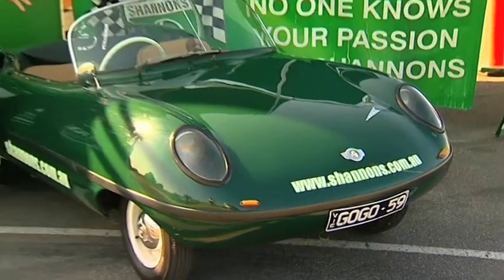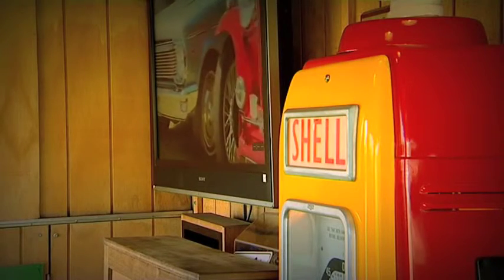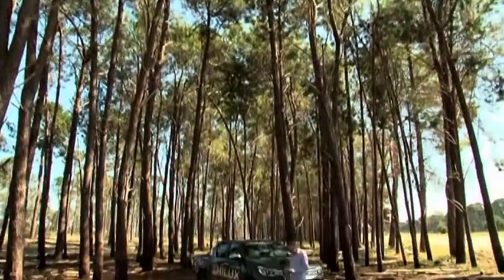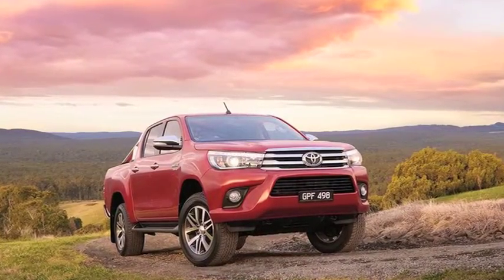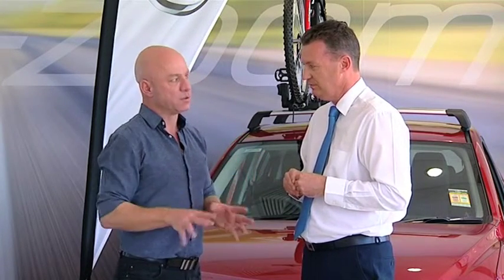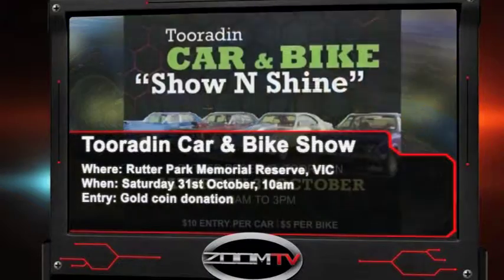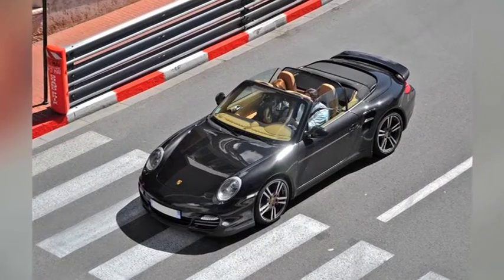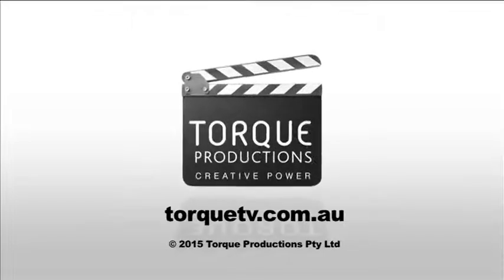ZoomTV on 7mate S05E35 Full Episode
The show this week is massive! Mostly because we get to see the gigantic Shannons Super Rig as our Zoomaholic, but also because we get our first drive in the brand new and completely redesigned Toyota Hilux. We also let you know about some great motoring events coming up and our Celebrity Hitchhiker is boxing superstar Danny Green.